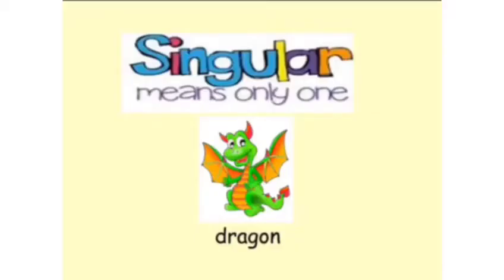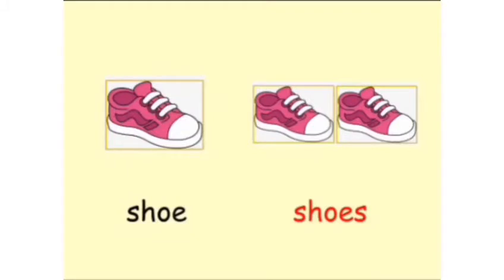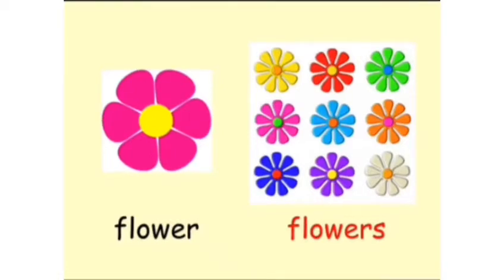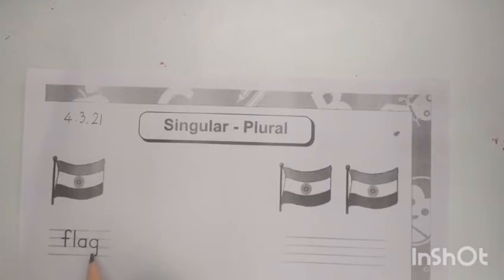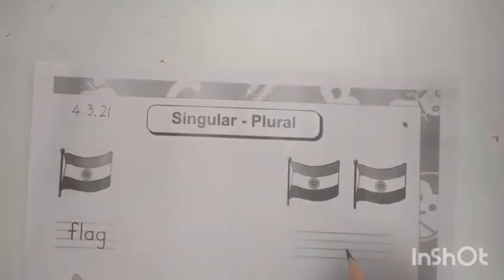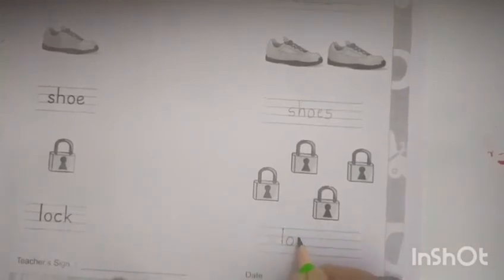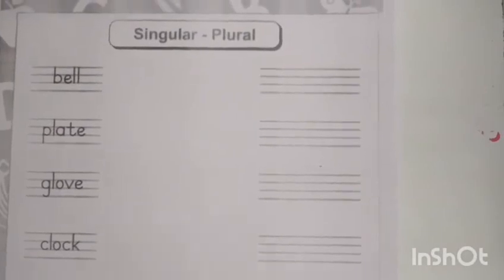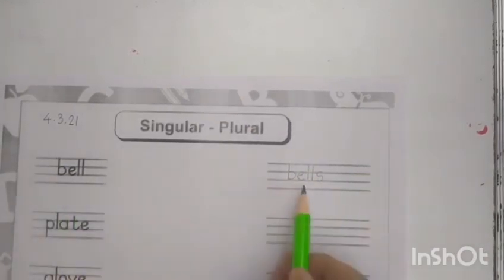9Kids | Sr KG | ENG | Revision of One - Many | Week 43 | Session 2